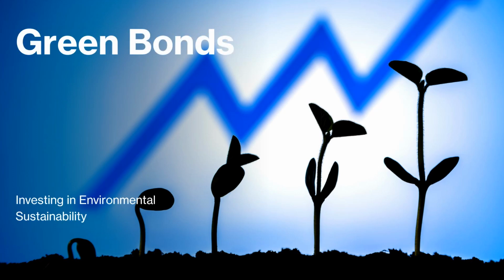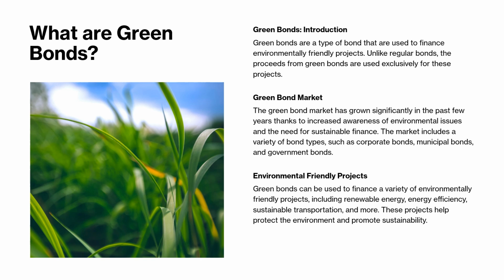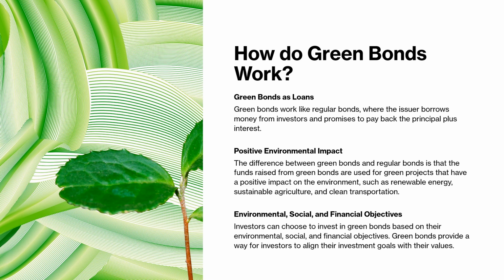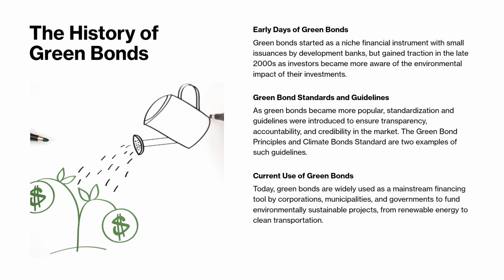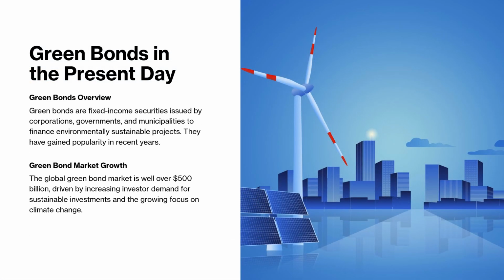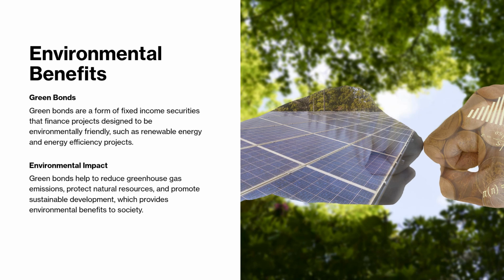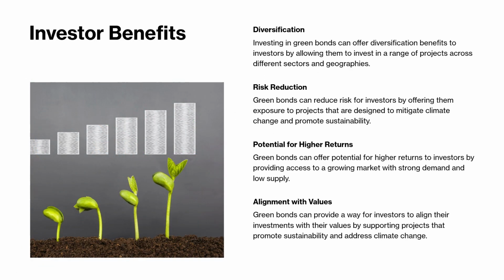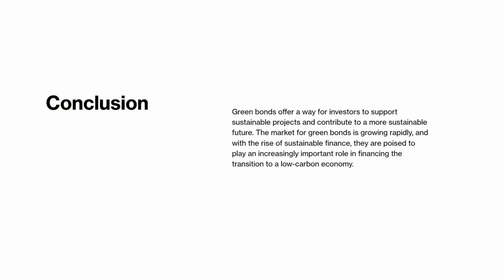Green Bonds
In this video presentation, we explore the concept of green bonds, their history, and benefits. We also take a look at the current market for green bonds.